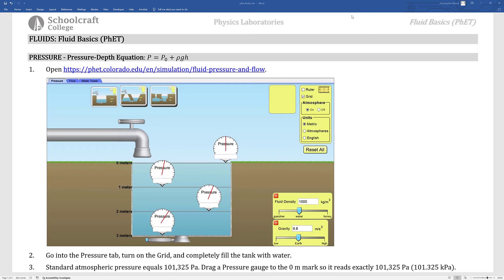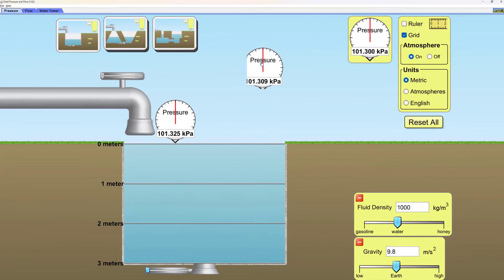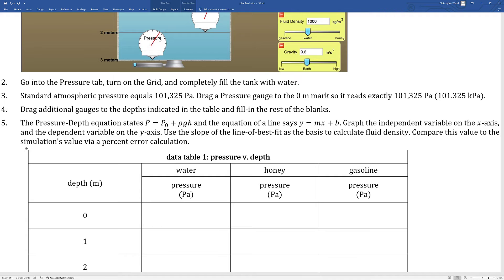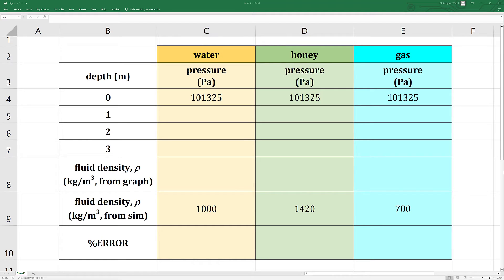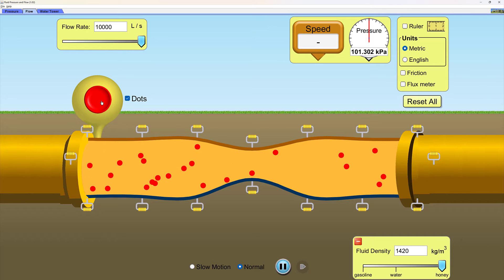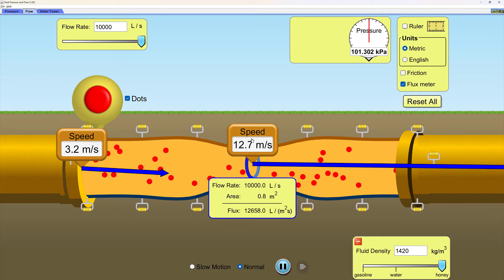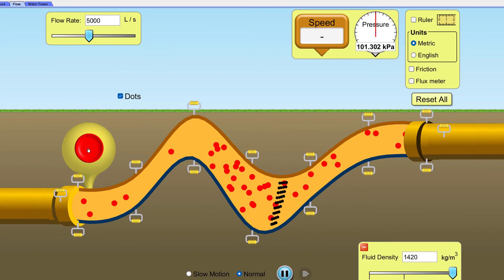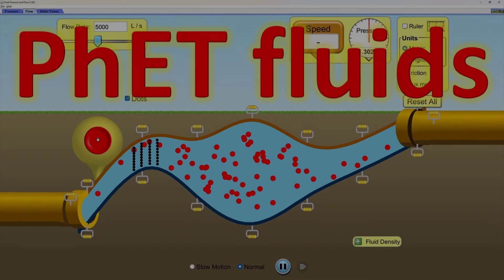PhET Fluids: Pressure-Depth Equation, Continuity (Volume Flow Rate) , and Bernoulli Equation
This PhET fluids simulation laboratory focuses on the pressure-depth equation, continuity (volume flow rate), and Bernoulli's equation (Bernoulli's principle).

Here's the document that accompanies this activity (do a "Save As" if the document opens in your browser):